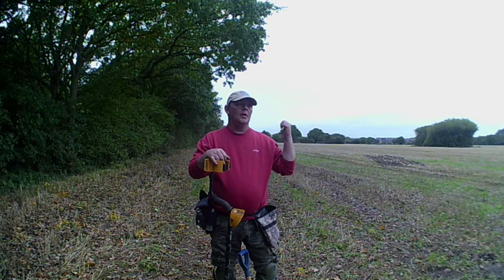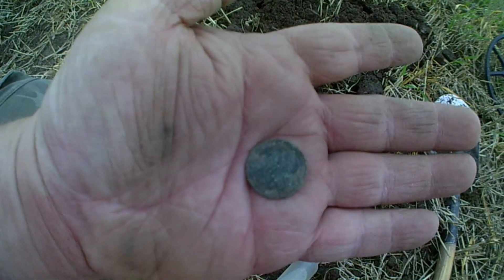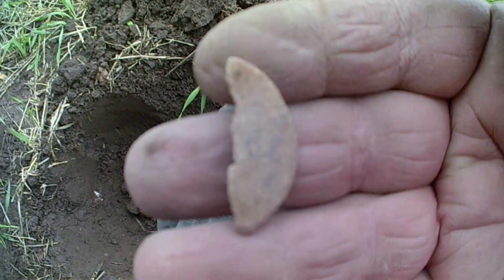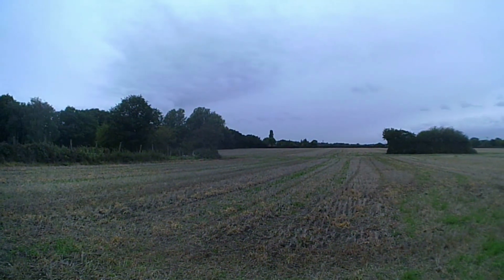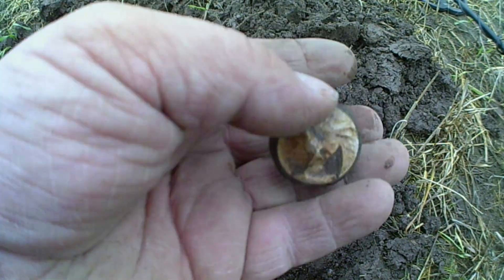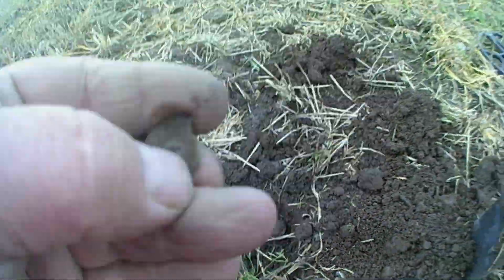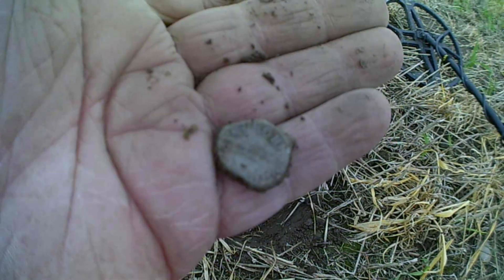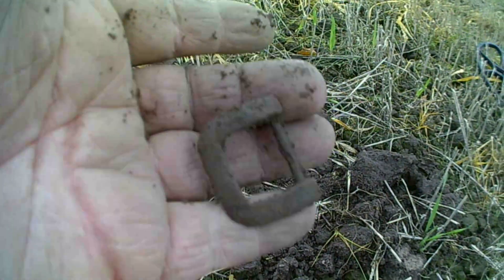metal detecting UK 1884 farthing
had a couple of hours out 1884 farthing and a lead seal